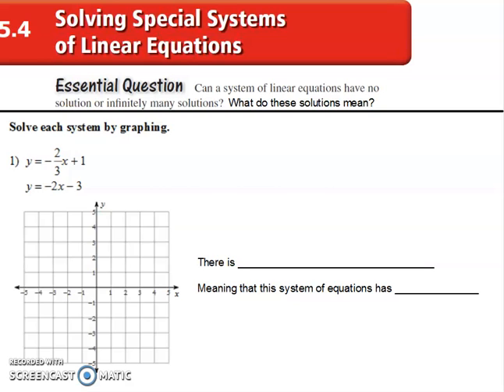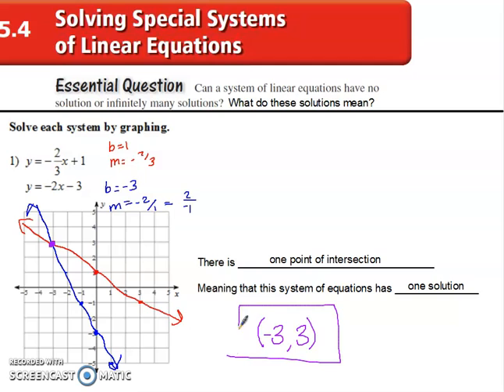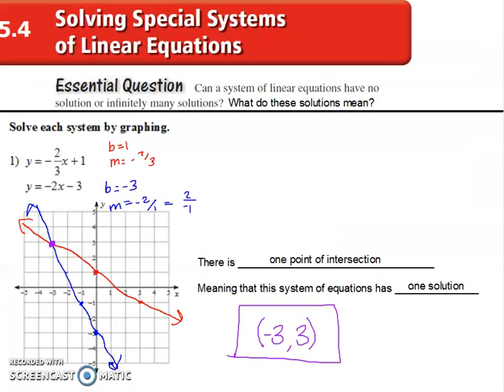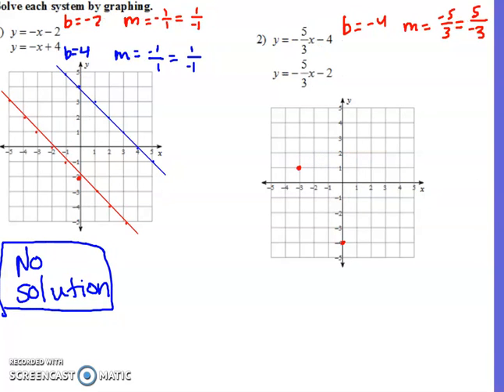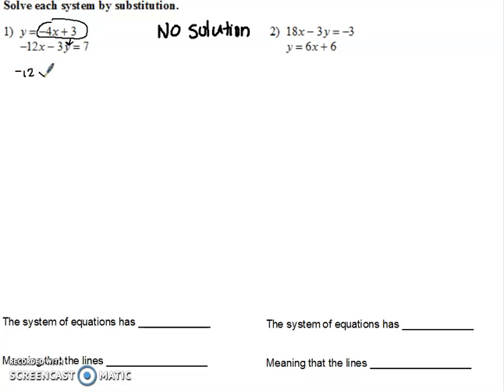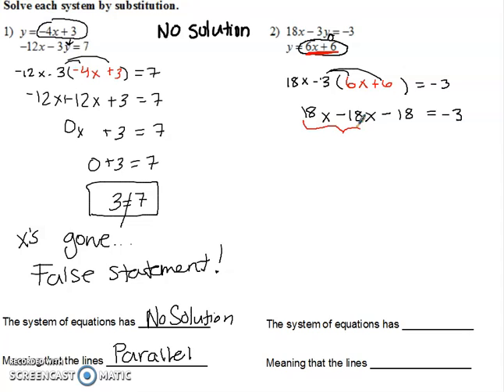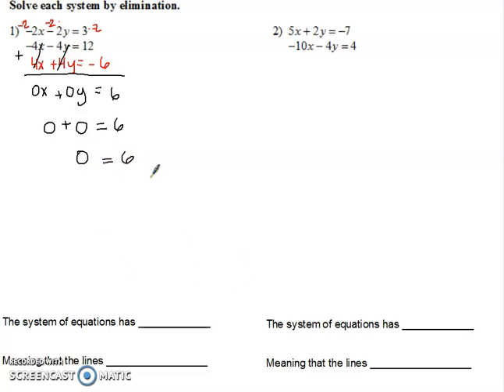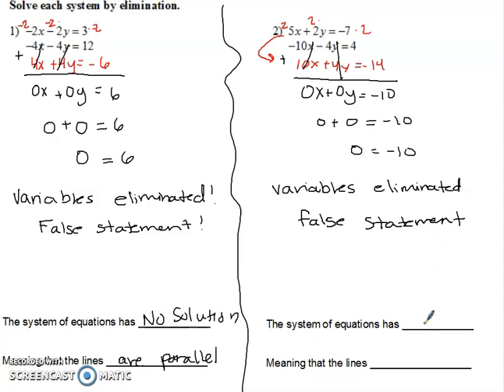1A - 5.4 (1) - Solving Special Systems of Linear Equations